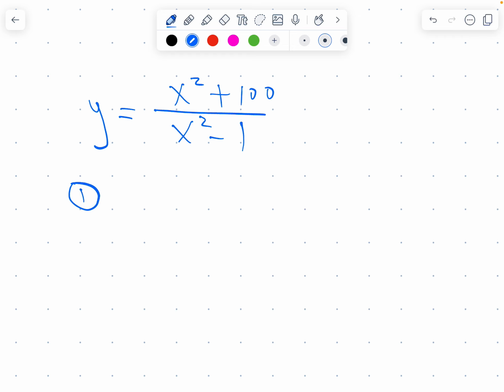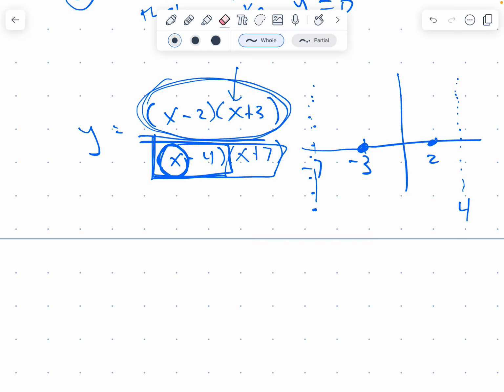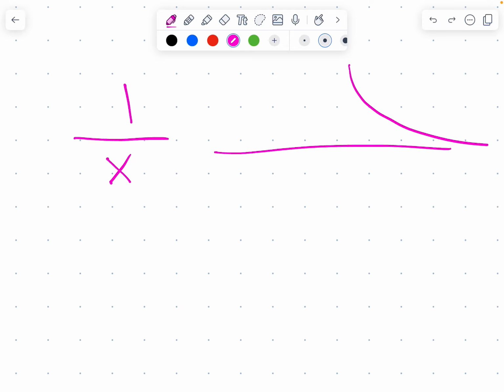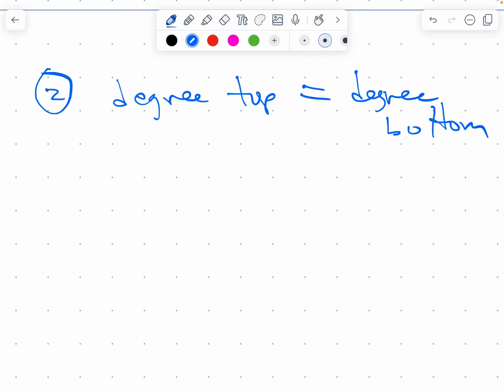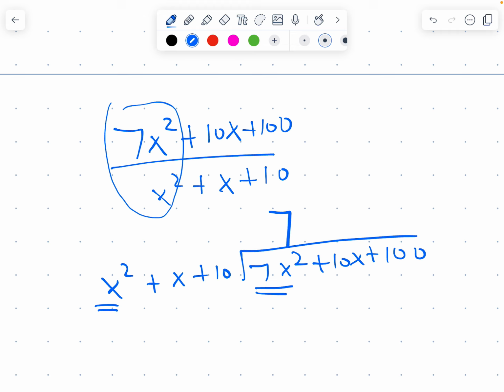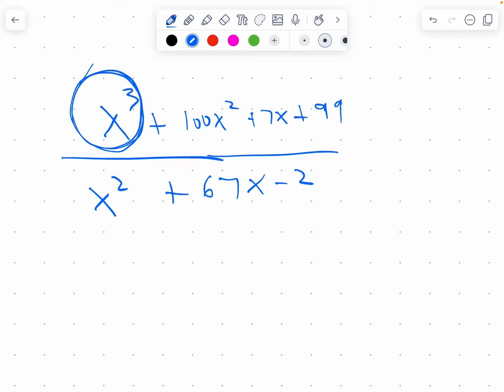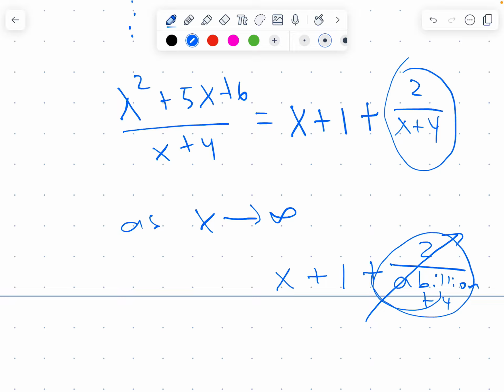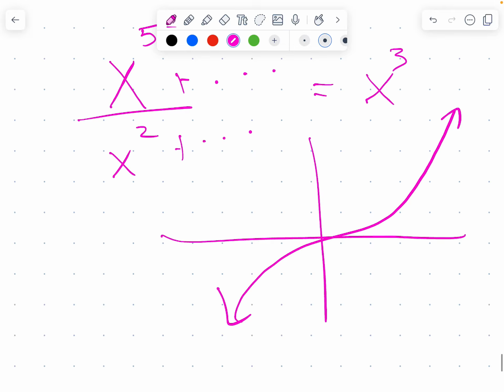Graphing Rational Functions (part 2)